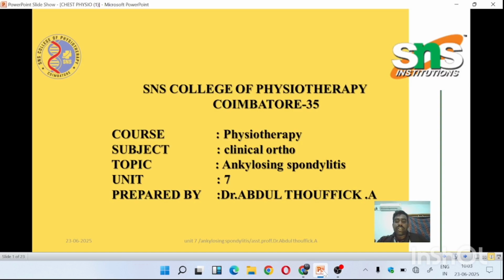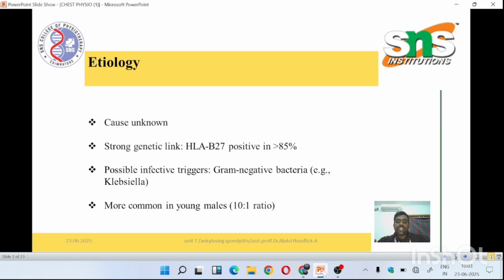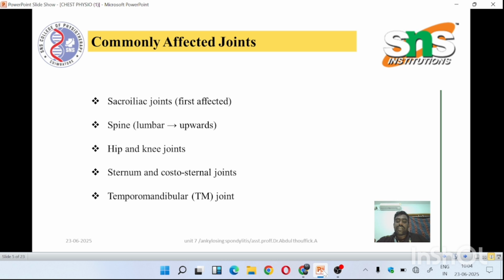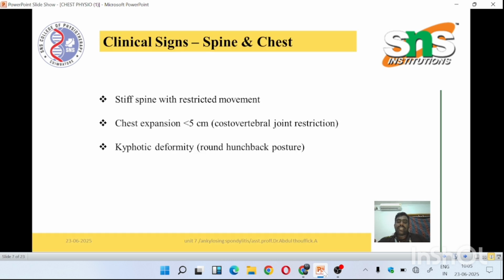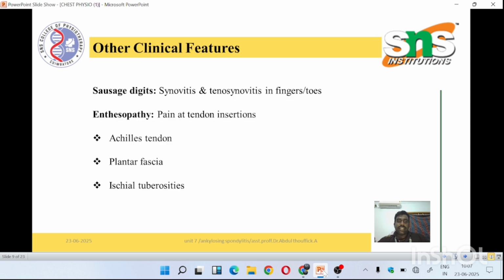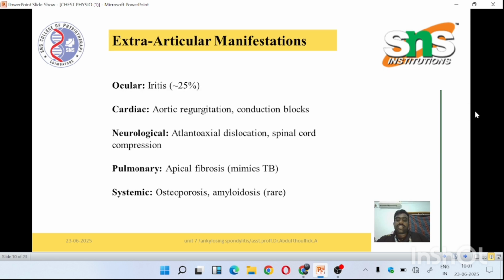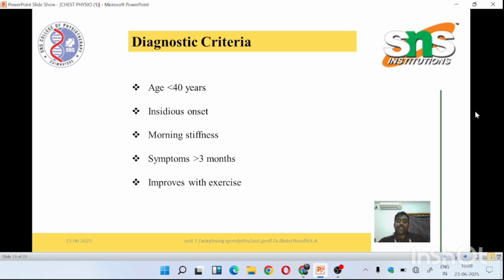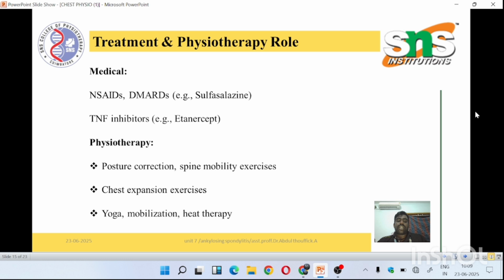Leature video -Ankylosing spondylosis/clinical ortho/sns institutions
gather to know about the detail view on AS/clinical ortho